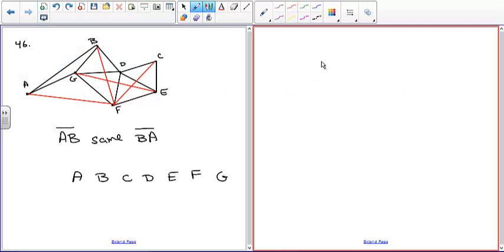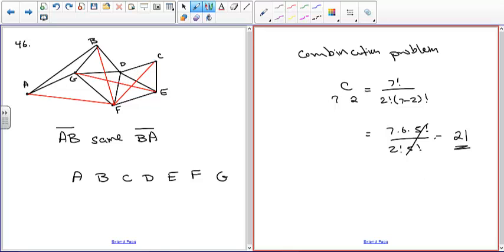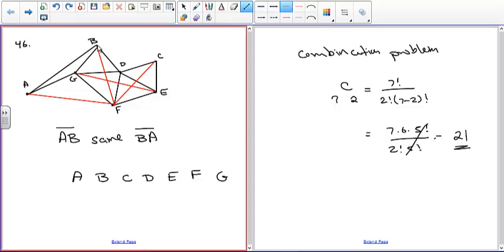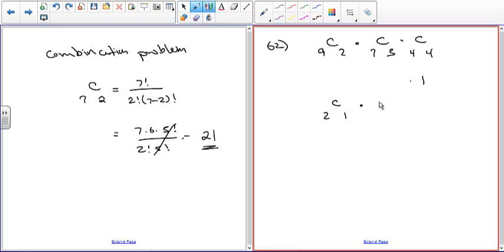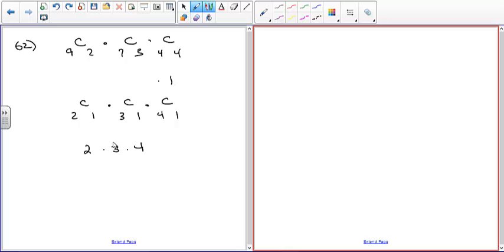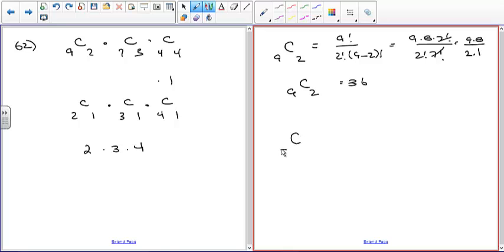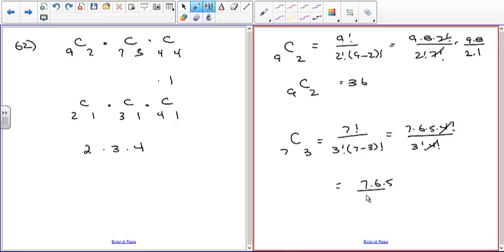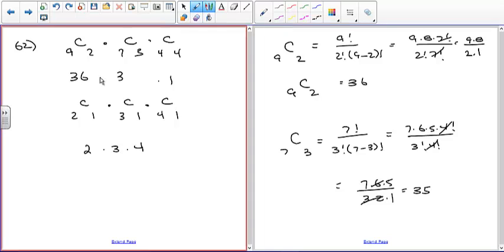Chapter 10 Section 3 Problem 46 and 52